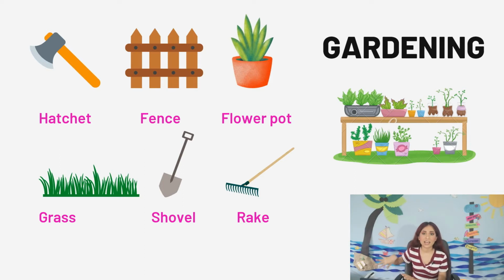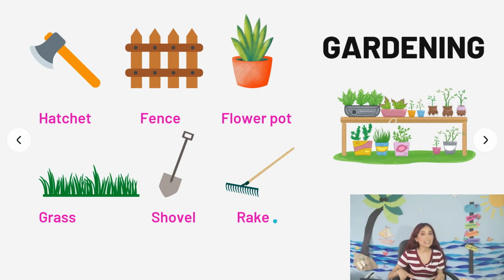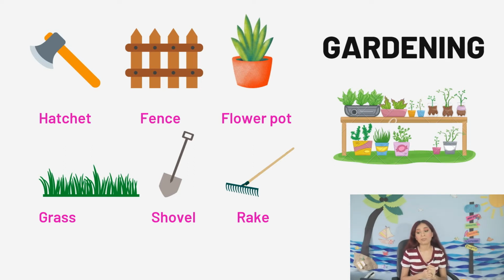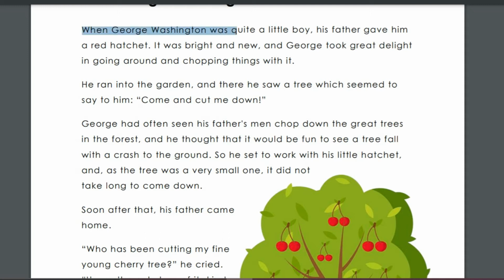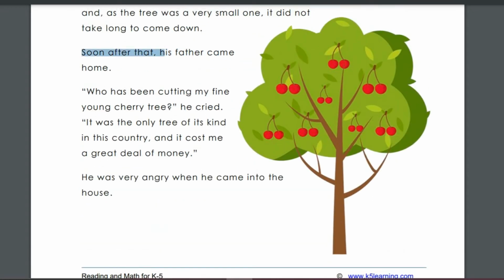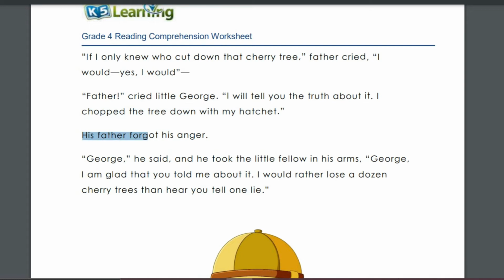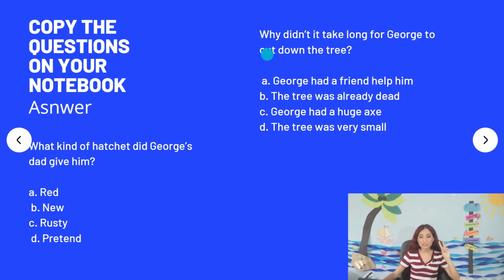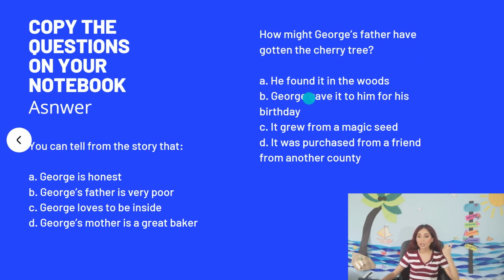4th grade - June 1st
June1,2021.